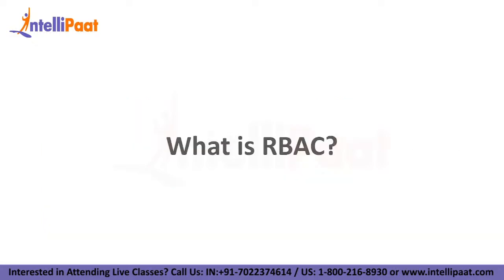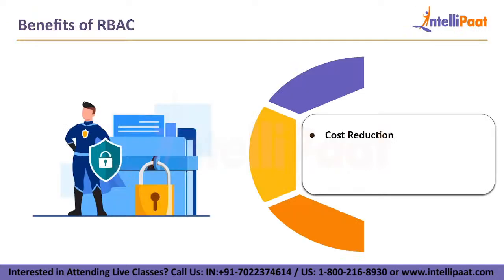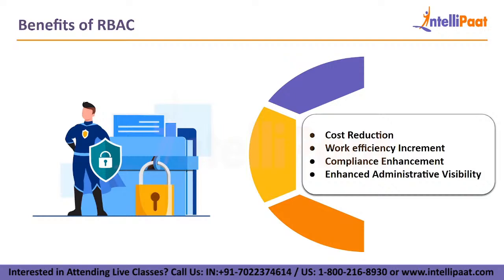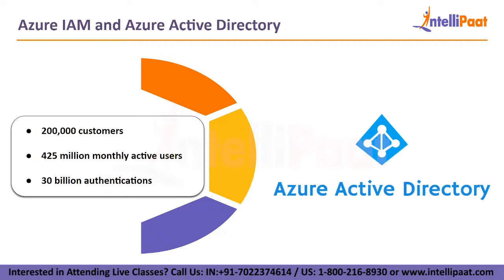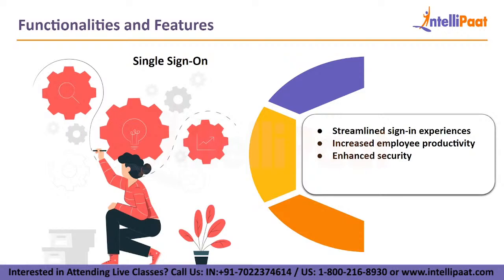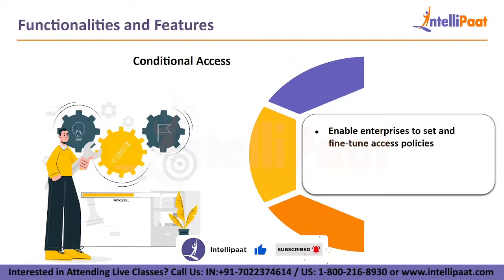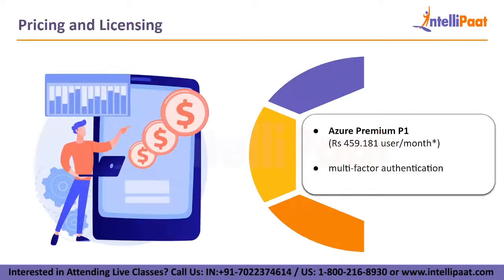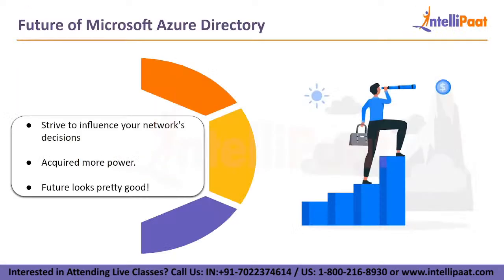Azure IAM Services | What Are The Different Azure IAM Services | Role Bases Access Management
📰Interested to read about cloud computing? Please check a similar Blog

Why should you attend this Cloud computing session?
Today the transition to the Cloud is unstoppable and every enterprise is getting on the Cloud bandwagon. Due to this, there is a huge demand for qualified Cloud professionals. This Intellipaat Cloud computing live session is for those looking to make a career in the Cloud domain.

Are you looking for something more? Enroll in our cloud computing training & certification course and become a certified cloud professional It is a 147 hrs instructor-led training provided by Intellipaat which is completely aligned with industry standards and certification bodies.

Got any questions about cloud computing? Ask us in the comment section below.
Intellipaat Edge
1. 24*7 Life time Access & Support
2. Flexible Class Schedule
3. Job Assistance
4. Mentors with +14 yrs
5. Industry Oriented Course ware
6. Life time free Course Upgrade
Why is cloud computing important?

Cloud computing benefits are enormous. It is highly reliable, extremely cost-effective, and amazingly secure. The kind of service it boasts of makes it a wonderful option for the organizations to choose. The future of cloud computing is bright, so it is a must for a professional to learn cloud computing considering its kind of future.